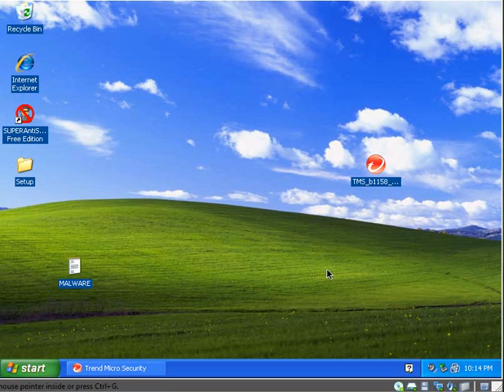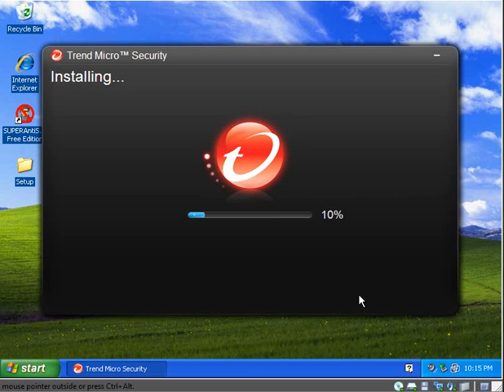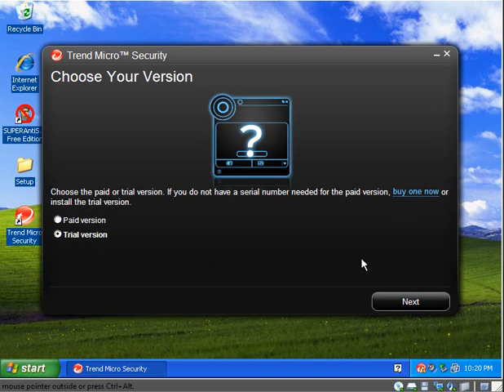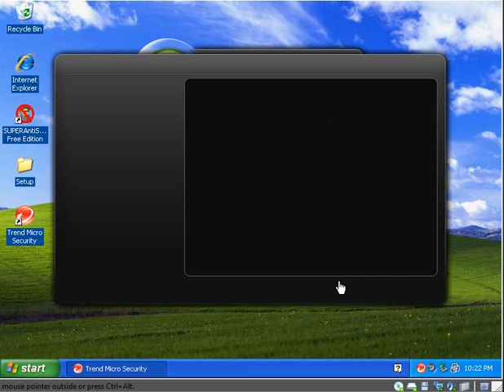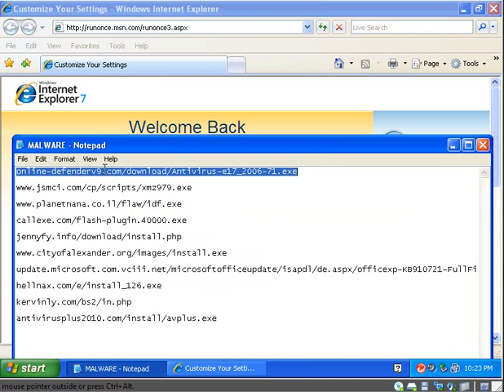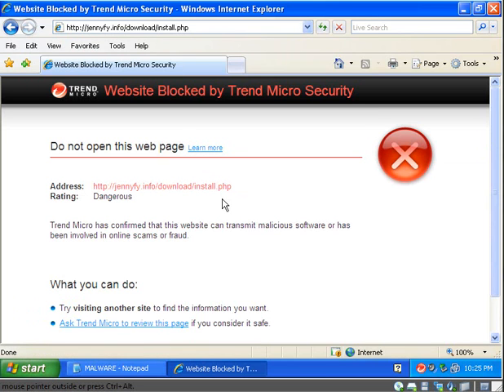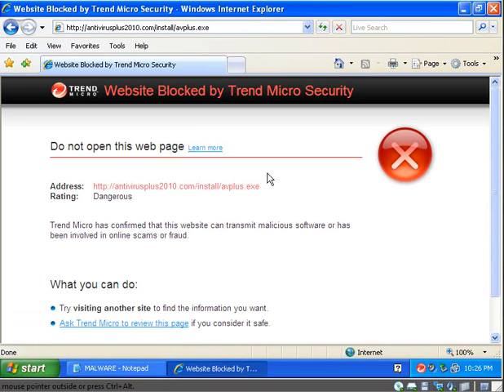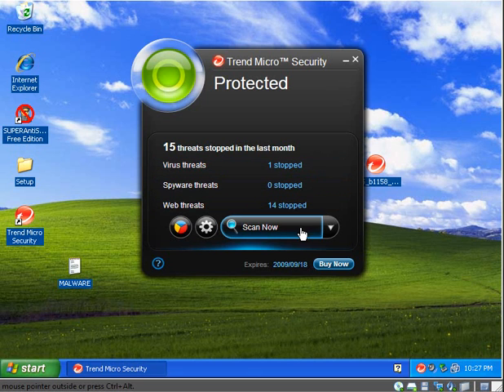Trend Micro's In The Cloud Technology Put to a Test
I was interested to see how Trend Micro's cloud technology performed so I put it to the test against some malicious links.  I thought it would be like every other cloud AV I had tried, but it wasn't.  Watch the video to see how it did.